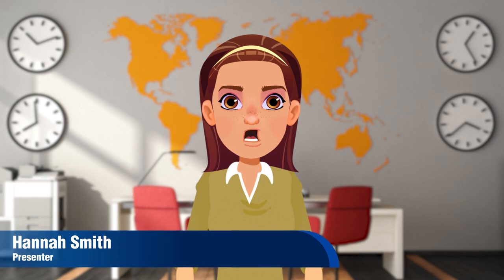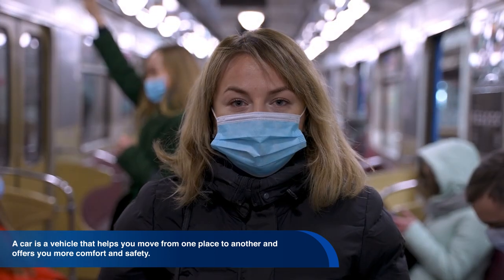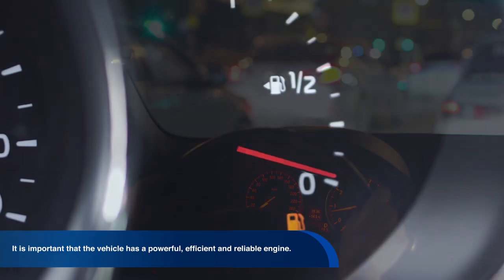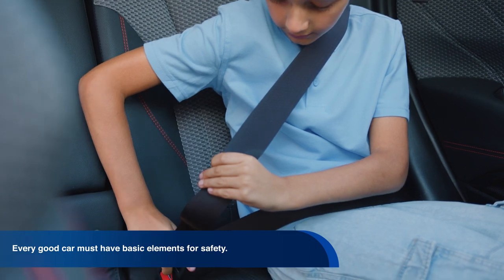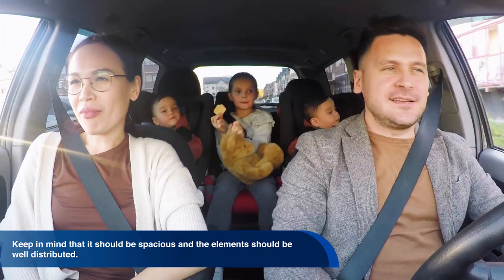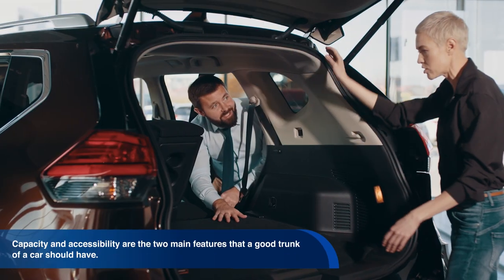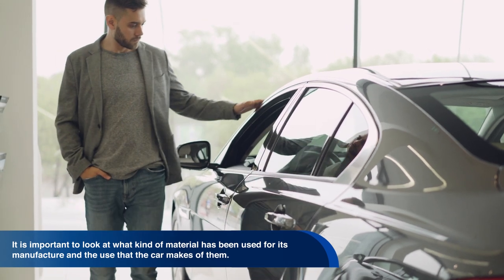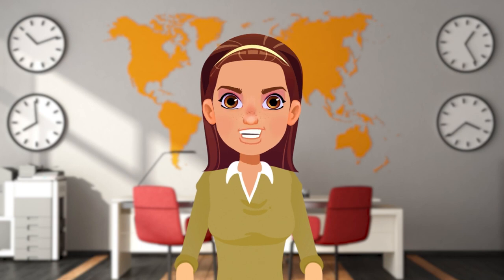English World Documentary: Car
A car is a vehicle that helps you move from one place to another without the problems that thousands of public transport users face; such as delays to reach their destination, getting on vehicles with excess passengers, and lack of comfort and safety.